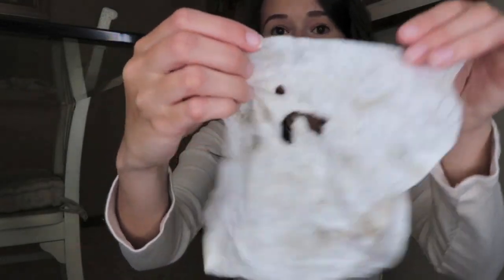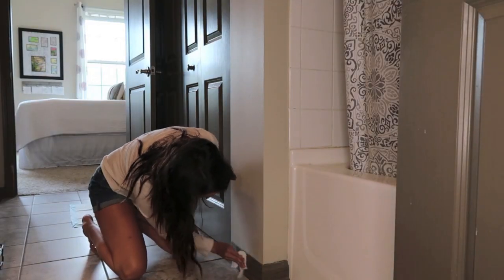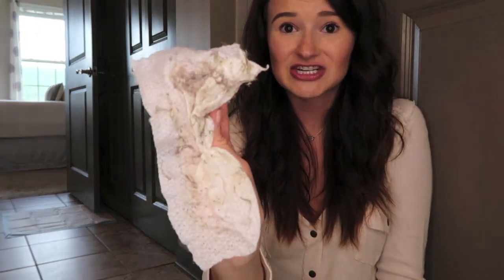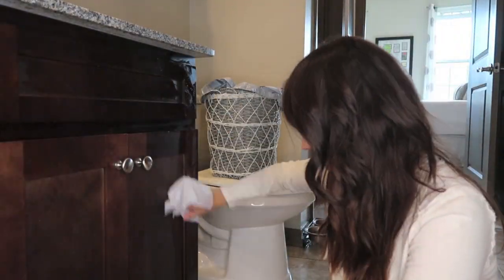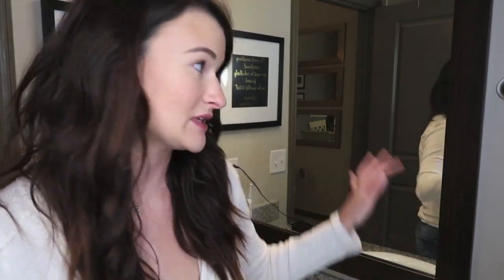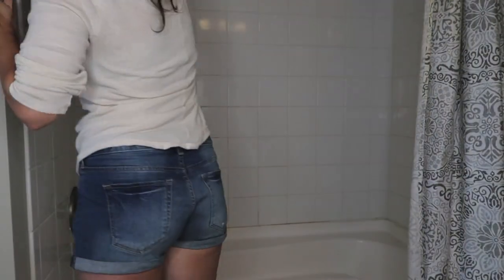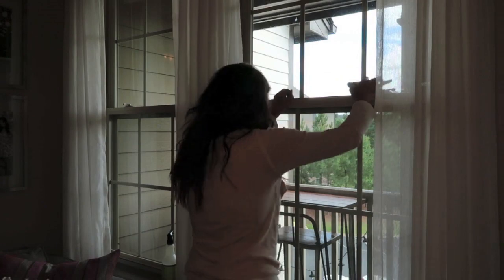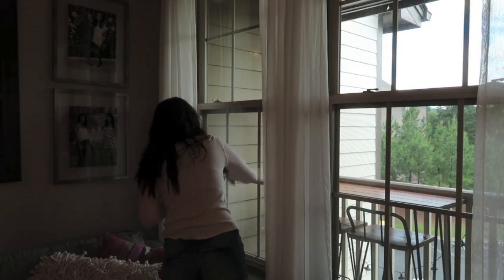DEEP CLEAN WITH ME!! 2020 Spring Cleaning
In this video, I take you through my apartment, and show you some helpful deep cleaning tips and tricks! I deep clean things that I have NEVER cleaned before and it is definitely disgustingly satisfying. Come spring clean with me!